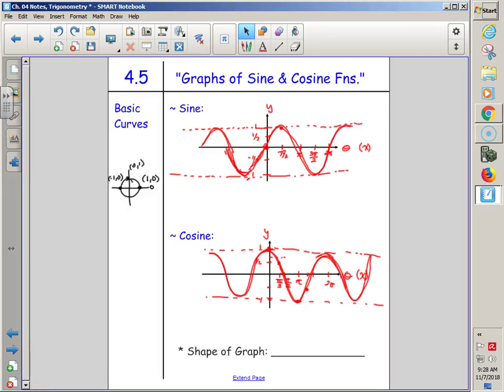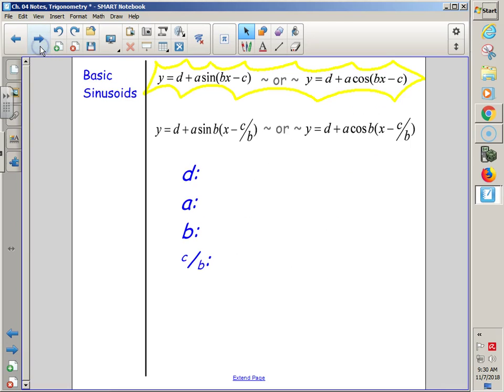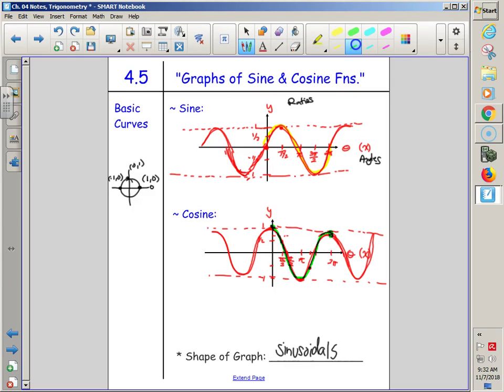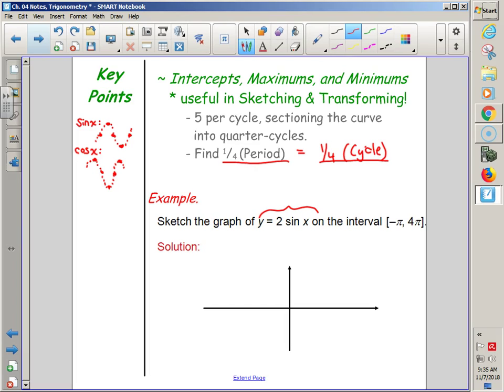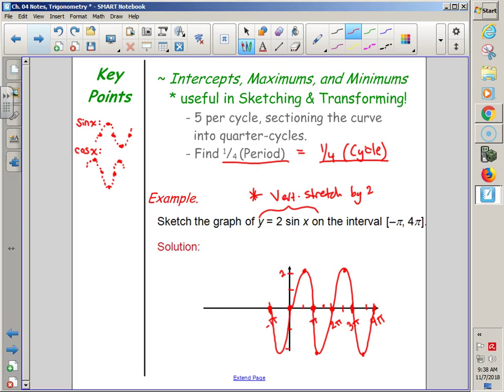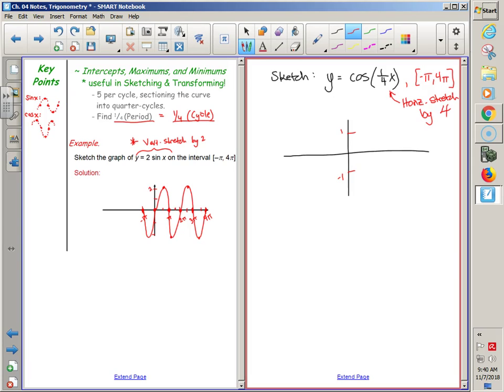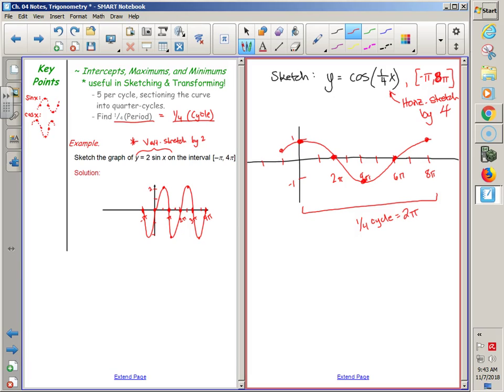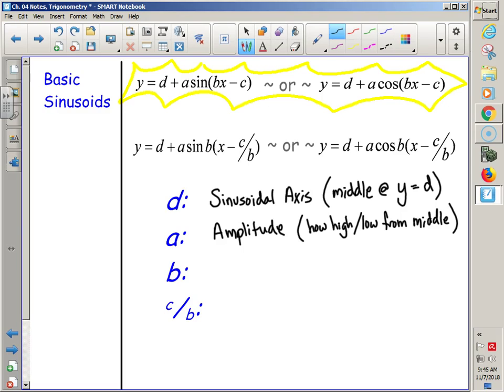HPrecalc 11 07 18